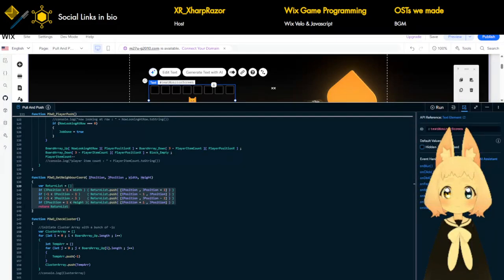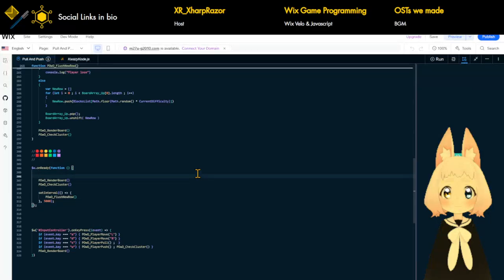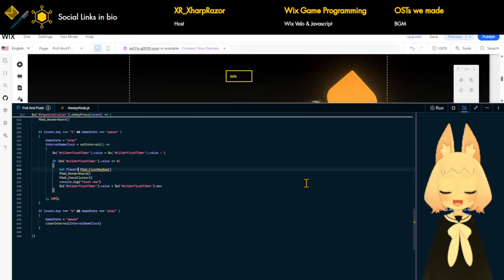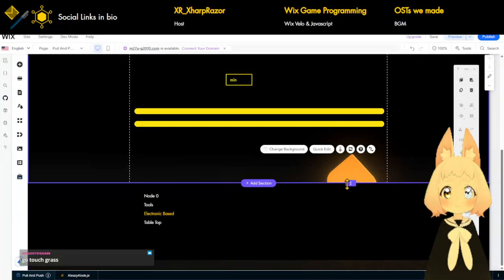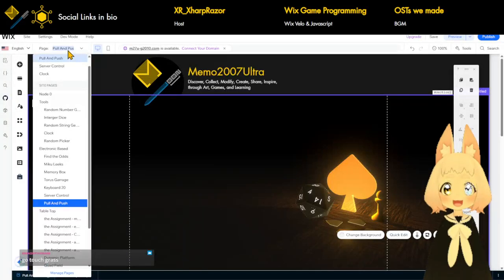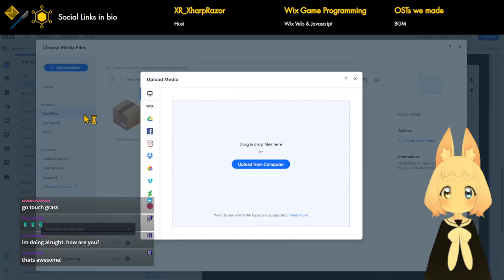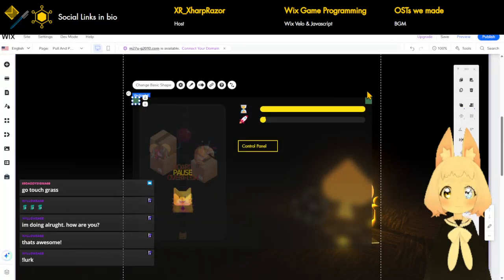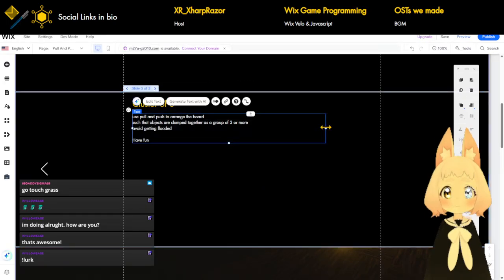TWITCH VOD - 2025.0315.R1 - Pull and Push 😺📦 [XR_XharpRazor] [C2023]